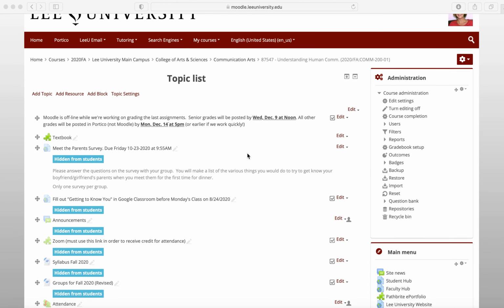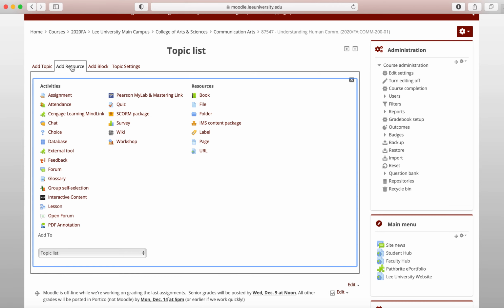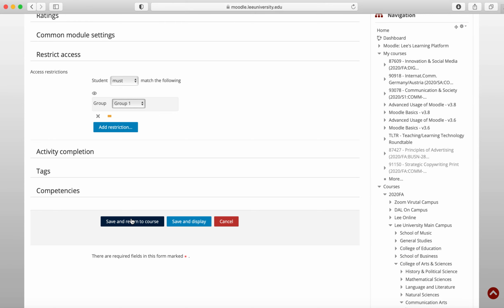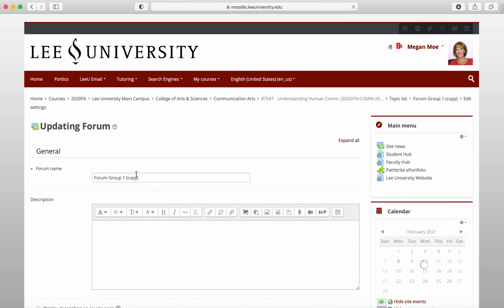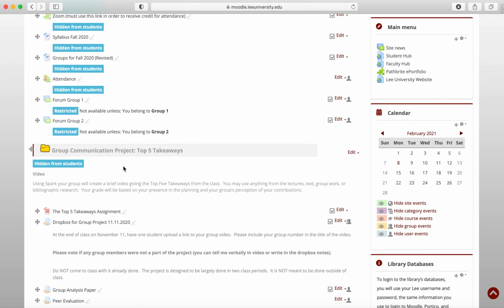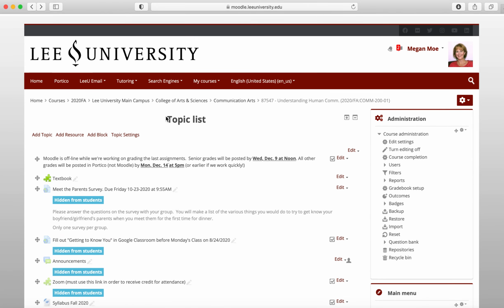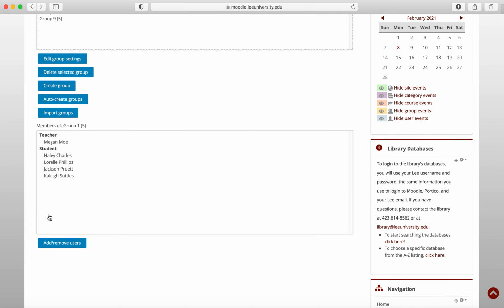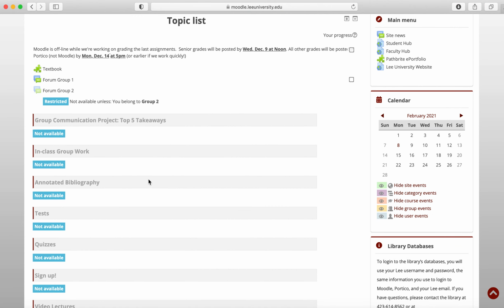Forums for Groups on Moodle